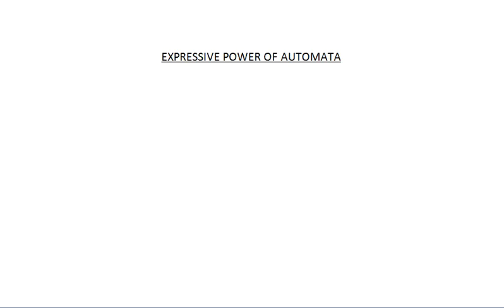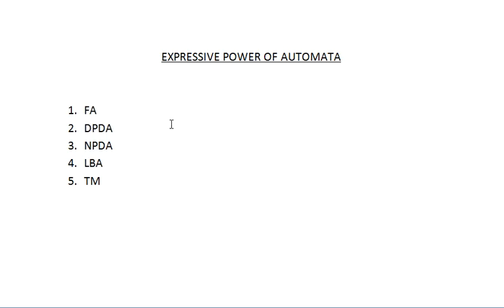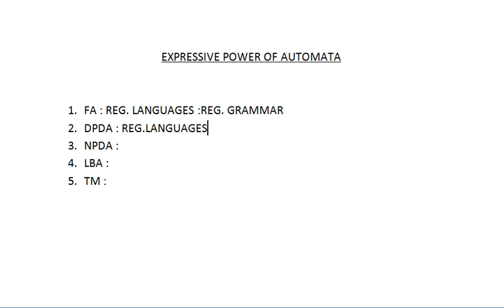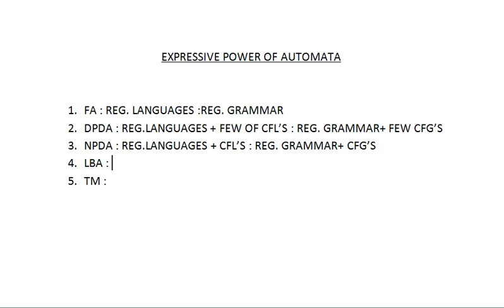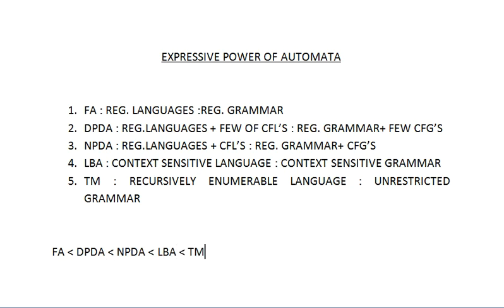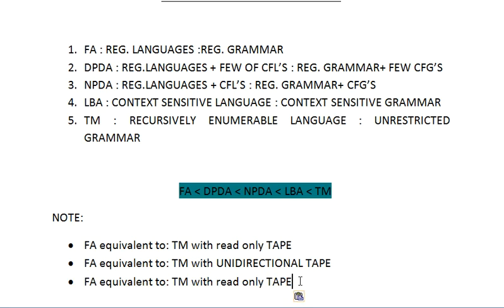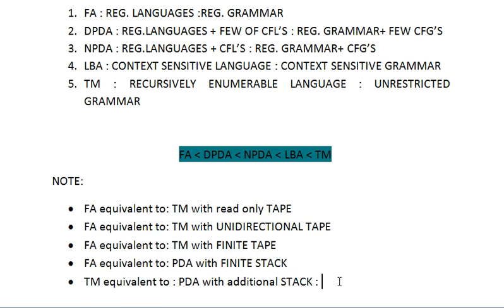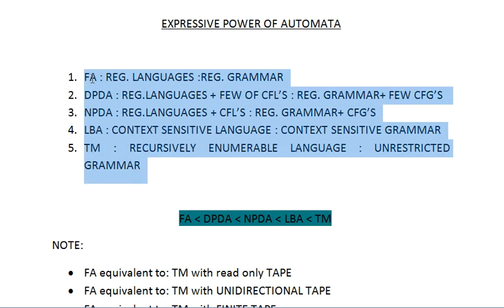(07) UNIT 1: EXPRESSIVE POWER OF AUTOMATA - LECTURE 6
This video explains you how the expressive power of automata is defined and also its degree of power of various automata's.